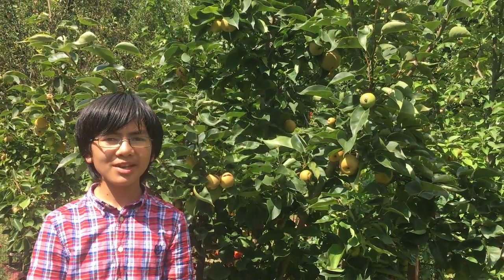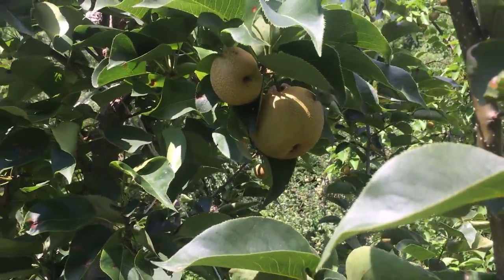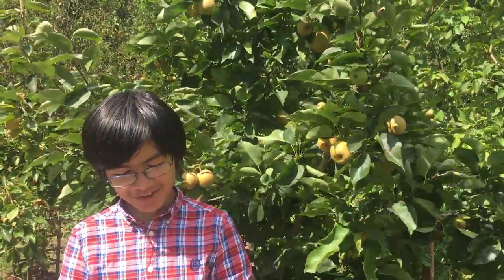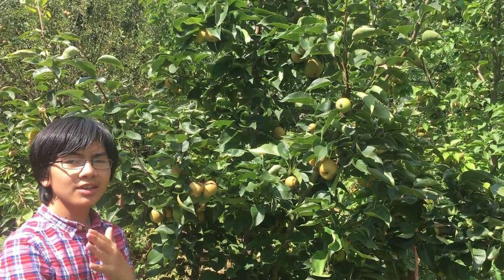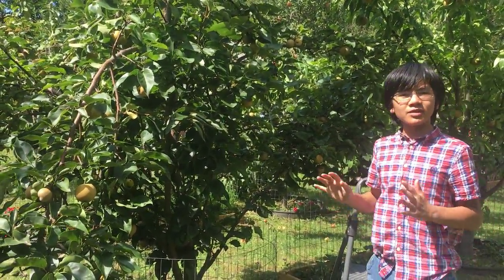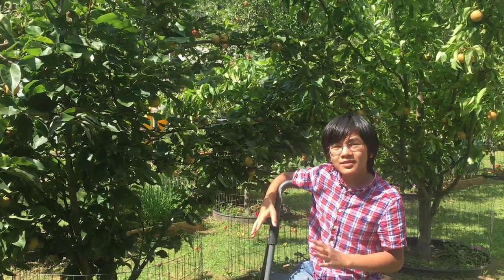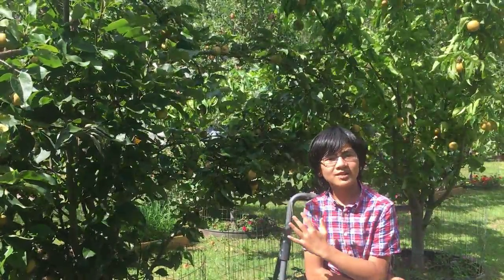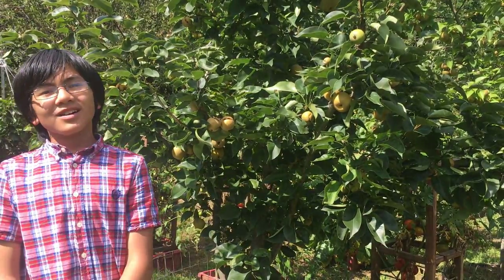Yoinashi Asian Pear Fruits: Taste Like Malaysian Sugar Cane & Butterscotch - A Must For Nashi Lovers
Yoinashi produces crisp, richly aromatic firm-fleshed fruit.   Flavor is suggestive of brown sugar and butterscotch.  Tree is upright,  medium in vigor, and very productive. (Yoinashi™ is a trade name of Fowler Nurseries, Inc., Newcastle, California).  Fruit is large, orange-brown, with a buff-colored russeted finish, and with crisp off-white flesh, sweet, juicy, and of excellent quality .

VARIETY:  YOINASHI
MATURITY DATE:  SEPTEMBER 20
FRUIT:  LARGE, ORANGE-BROWN RUSSETTED WITH AROMATIC FIRM  FLESH, SWEET & JUICY
TREE:  UPRIGHT AND MEDIUM VIGOR

Yoinashi is the essential Asian pear.  The texture is firm, but not overly coarse. It has a fair amount of juice by the standards of Asian pears. The skin is smooth and very much edible. And the fruit itself is gorgeous to look at.  Storage life is approx. 3 to 4 months.  Popular, newer variety.

This is the 6th of the 9 varieties we planted in our backyard mini orchard.  The trees are about 6-8 years old today.  We've done a similar video reviewing this variety 4 years ago, and you can watch it

Alternatively you can watch all of our 10 NEW videos covering the 9 varieties we have by clicking on the following playlist

Notes:
This video is #6 in the re-make series of Our 9 varieties of Asian Pear trees.  This video was actually recorded during August of 2017 but did not get published until August of 2018.  We will  be updating the progress of our backyard Asian pear fruit trees every few years so please check those videos out once they've become available.

Asian pears are often called apple pears because they are crisp like an apple, but have a pear-like flavor and aroma.  Asian pears have been grown commercially in Asia for centuries. In Japan about 500,000 tonnes are grown and some fruit is exported to the United States in October and November. China and Korea also grow these pears for domestic consumption and export to the United States and Canada.

While slightly exotic, they are relatively easy to grow. Most trees cultivated for home gardens are dwarf varieties that reach only 8' to 15' tall. Popular types include Shinseiki, Atago, Kosui, Hosui, Niitaka, Yoinashi, Shinsui, Korean Giant and Shinko.

Asian pear cultivars are partially self-fruitful but better crops are set where two or more cultivars are planted together.  Because there is no required spacing and they grow upright & shallow, you can plant many of these trees in a small space in your front or back yard.  They're vigorous and heavy bearing.  A few fruit trees will give you ample supply for your enjoyment throughout the summer and fall months.

Because of Asian pears' increasing popularity, more varieties than ever are available to home gardeners. And that's good news, because Asian pears sold commercially are often picked before they are ripe. Unlike European pears, Asian pears must be tree-ripened for peak flavor and sweetness. Once picked, the fruits will not ripen further. By growing your own, you can decide when the fruit has reached peak flavor.

If you are interested in planting these trees, there are many nurseries which you can ordered them online from.  Some of them are Adams County Nursery, Dave Wilson, Grandpa's Orchard, Willis Orchards Company, One Green World, Penryn Orchard Specialties,Stark Bros Nurseries, Raintree, Nature Hills, Ty Ty, Peaceful Valley Farm Supply, Monrovia, Swanson, Fast Growing Trees and many more, even on Amazon.com, eBay, patio bloom, bonanza & etsy.

We bought these trees bare-root, and if you would like to know how to plant them, please watch the following video

You can also find them potted during spring planting season at local nurseries such as Home Depot, Lowes and Walmart.

Please watch more of Aiman's backyard gardening, tips & techniques how to plant and grow what, organic vegetables, tropical plants, medicinal or edible herbs, types of gardening such botanic aquatic gardens, horticulture & permaculture farming, fruit trees mini-orchard, flowers & nursery, soil & compost, DIY woodworking ideas, how to build raised garden bed & trellis, gardening tools & machinery, tutorial videos & guide, green house, how to protect the garden from pets & animals, drip irrigation, around-the-house landscaping ideas & beautification projects such as trimming bushes, putting down mulch, grass cutting, lawn mowing, weeds management, building fish pond, bricks & block retaining wall, patio stones, exterior home repairs & improvement and more... on his EYEONAIMAN's Youtube Channel & Facebook Page.